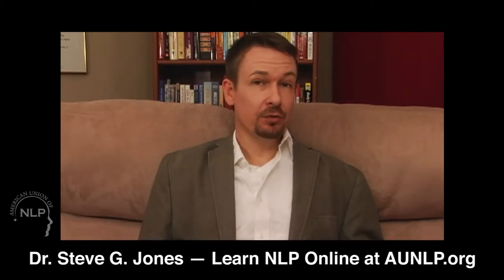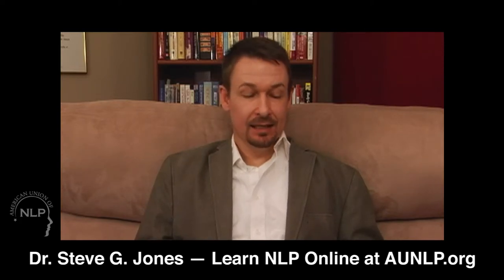A Holistic Approach to NLP | Dr. Steve G. Jones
In communicating NLP, it’s important to ask ourselves, How do we teach? In this video, Dr. Jones guides us through his G.E.O. Method as a way to ensure that we remain grounded, energized, and focused on what really matters in our lessons.

The G.E.O. Method is comprised of three elements: Goals, Evidence, and Operation. What is our true goal when we teach: just finishing our lesson plan, or truly teaching it? What Evidence in our seminars points to this - in other words, does what we say match our internal goals? The answers to that question will be contained in our Operation (the ways that we get from our Goals to seeing Evidence of them). Whether you are a fired-up new teacher, ready to save the world; or a seasoned (and perhaps a bit cynical) one, this methodology is crucial to keeping you honest and making you the best teacher and practitioner you can be.